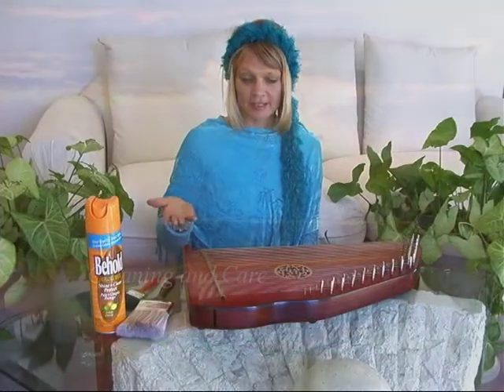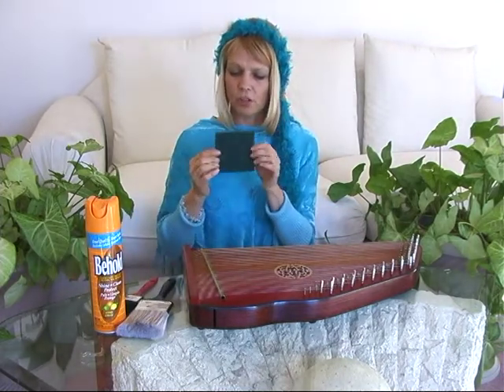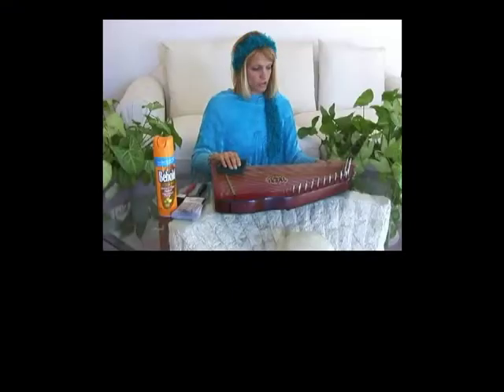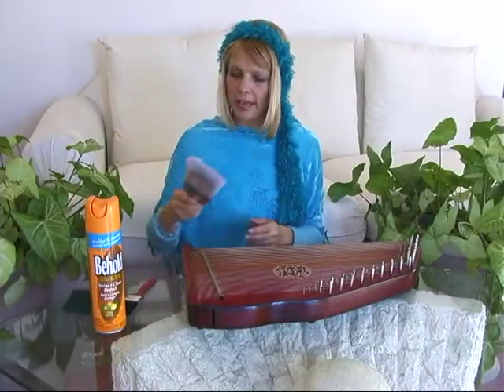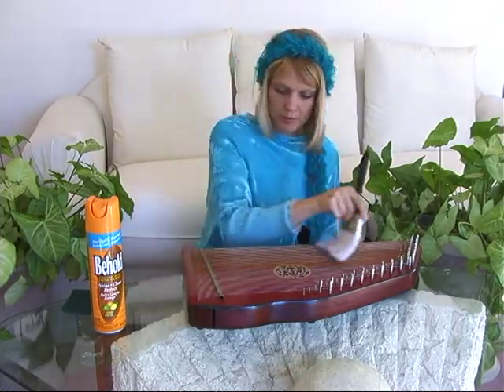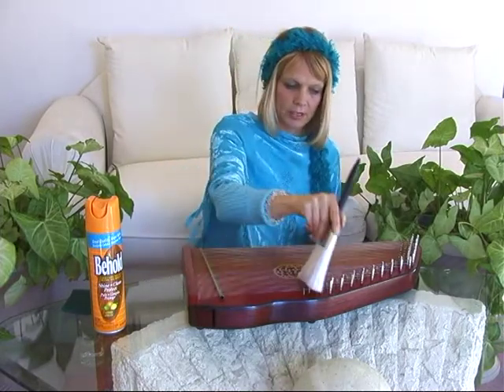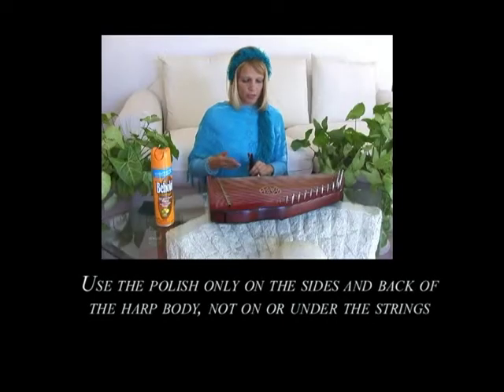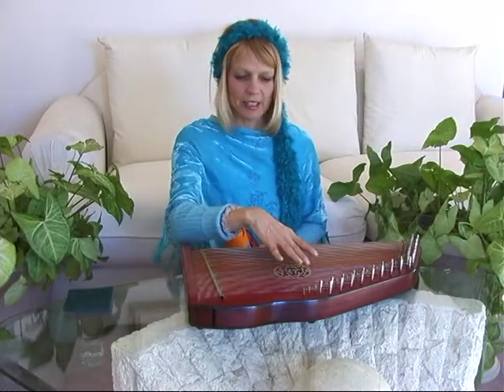Cleaning Your Therapy Harp 2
How to care for your harp.